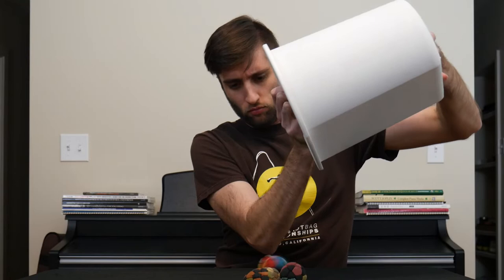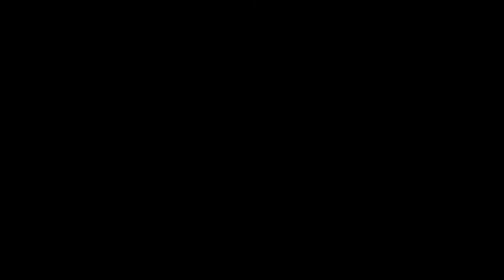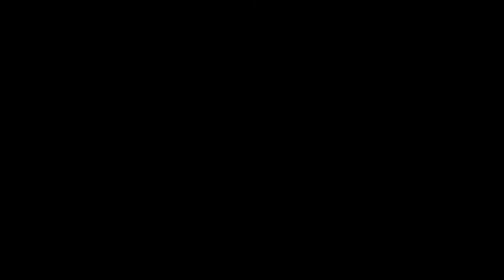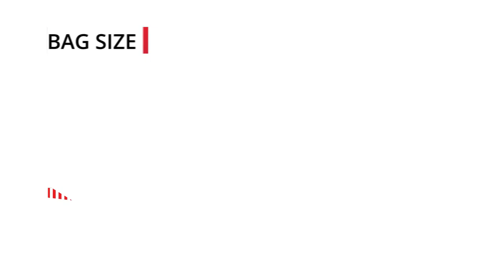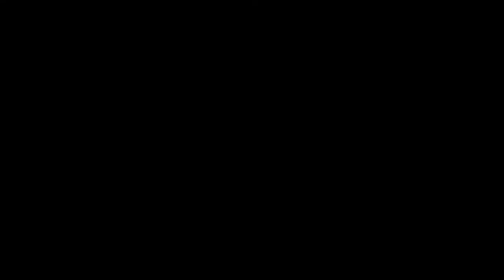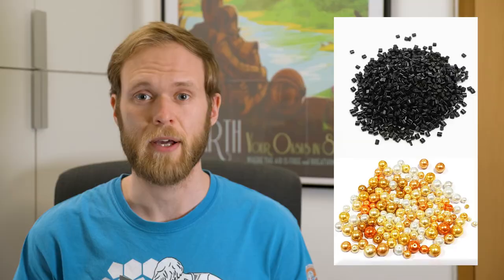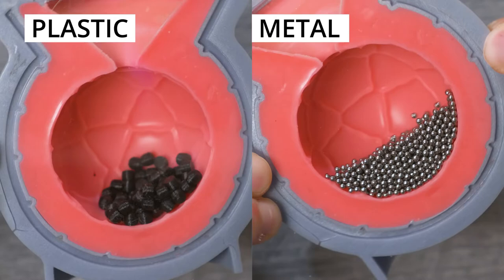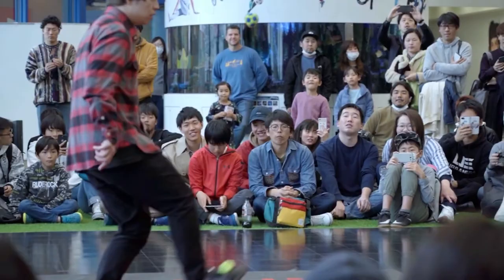Can I Kick It? | Ep. 1: What's in a Bag?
Introducing "Can I Kick It?", a series all about freestyle footbags (hacky sacks). In Episode 1, Matt and Ivan break down the ins and outs of freestyle footbags and cover the most important characteristics that affect bag playability. Come back for Episode 2 where we will review a collection of entry-level freestyle footbags.

0:00 - Intro
1:30 - What is a Good Bag?
2:09 - Panels
3:32 - Size
4:41 - Fabric
5:56 - Weight
6:47 - Filler
8:14 - Non-Standard Bags
8:37 - Outro